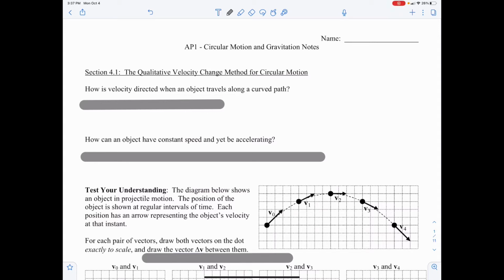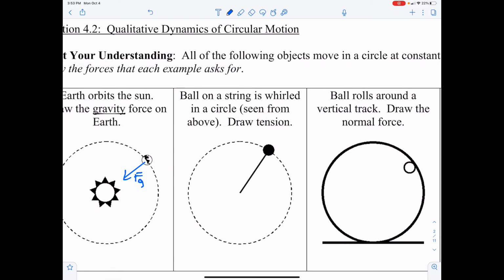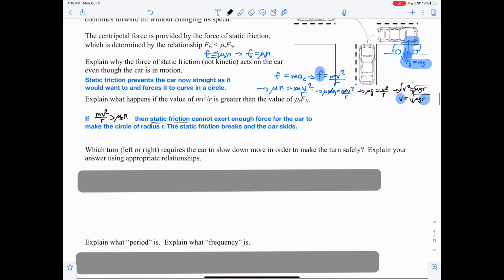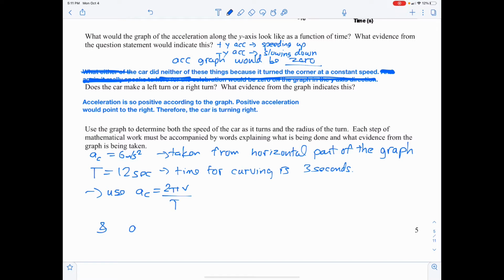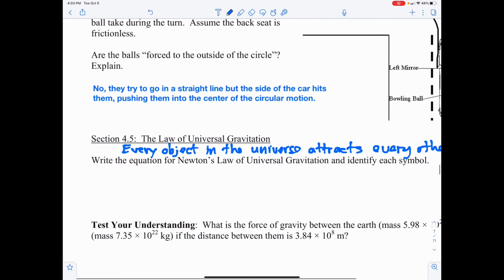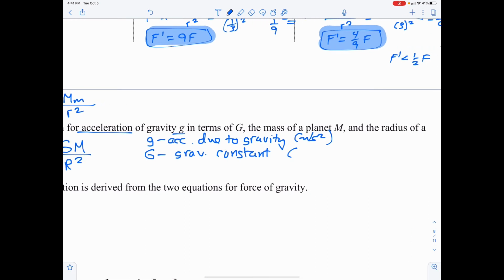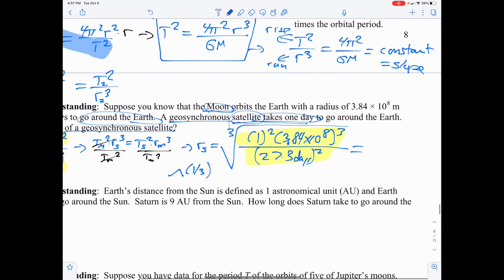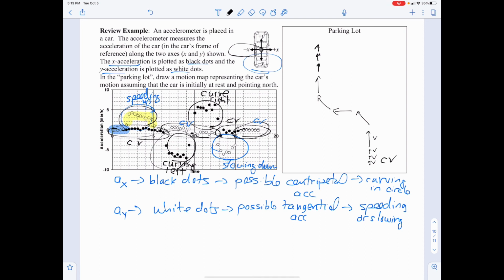AP1 Circular Motion & Gravitation Notes